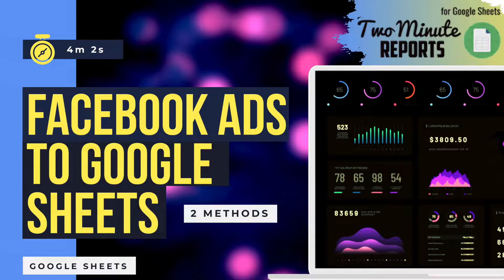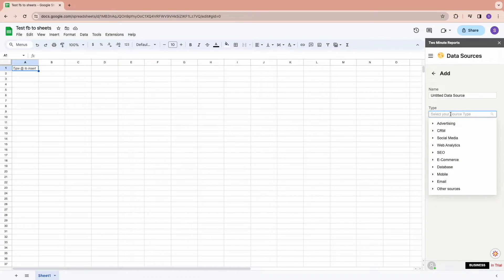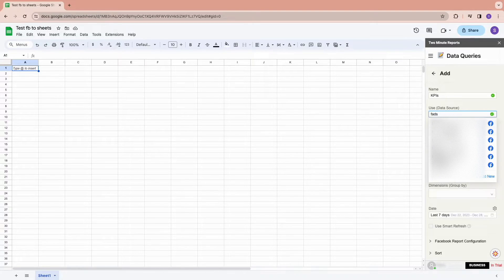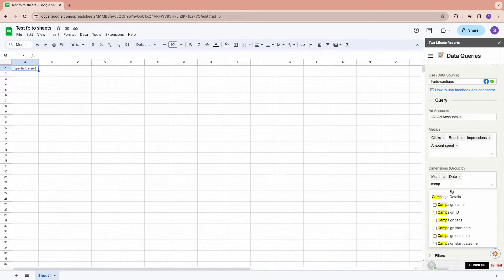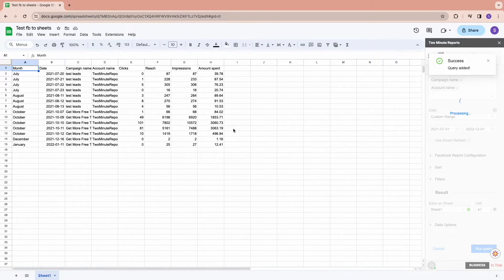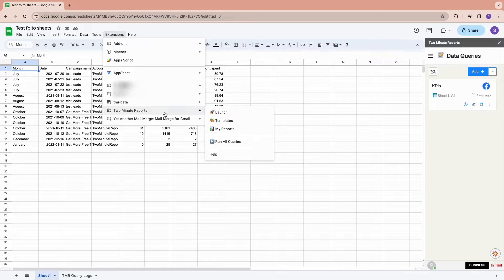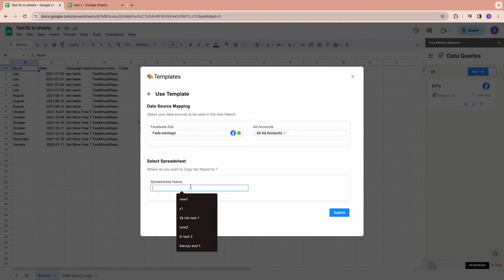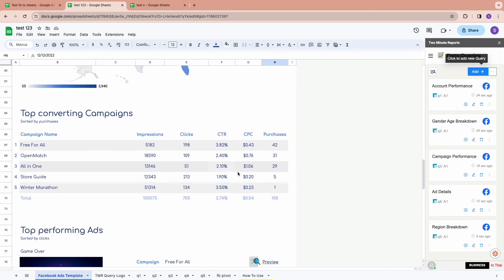Facebook Ads Data to Google Sheets | 2 Methods | Free Facebook ads Google Sheets Templates | GS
In this video, you will learn to get your Facebook Ads Data to Google Sheets using Two Minute Reports. The video consist of 2 methods. Click on the video to learn both the methods. This is a quick and to the point video. Check out Two Minute to get your Reporting Analytics in a single platform.

Chapters :

0:00 - Intro
0:18 - Method - Get Facebook ads to sheets using TMR
02:50 - Method 2 - Get Facebook ads to sheets using Templates